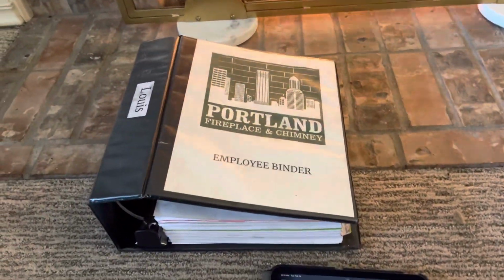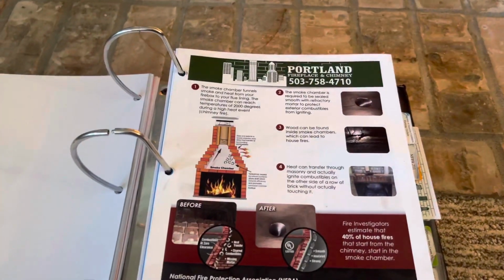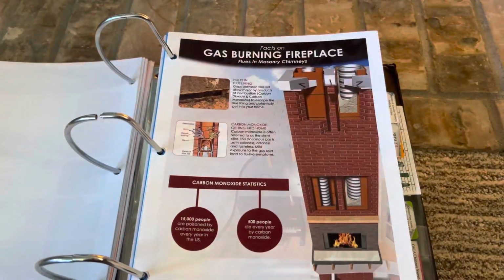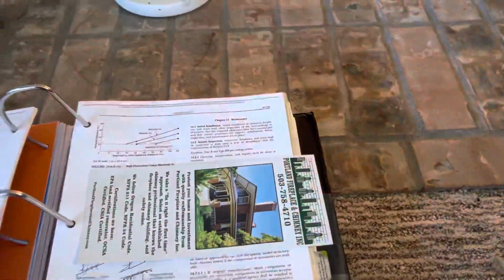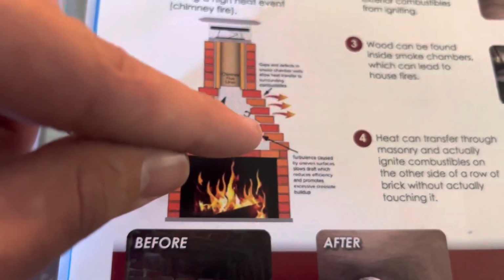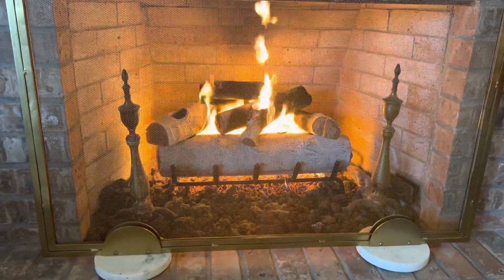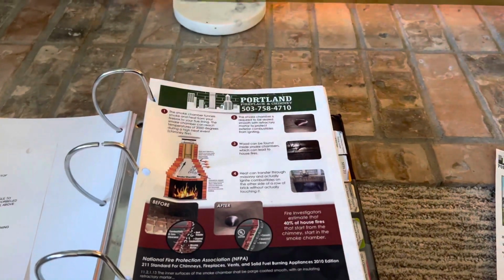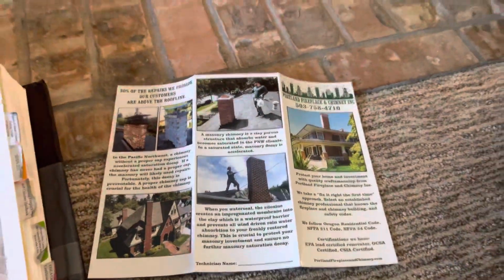What is a chimney liner and why is it important? Importance of annual Maintenance ￼￼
Portland fireplace and chimney specializes in chimney liner and retrofitting. In this video I cover the most commonly asked questions regarding chimney lining.
1. Such as what is a chimney liner?
2. Do I really need a chimney liner?
3. Does a brick chimney have to be lined?
4. How long does a chimney liner last?
5. What are the different types of chimney liner?
6. What happens if you don't have a chimney liner? 7. What grade of chimney liner do I need?
8. What is the average cost of a fireplace chimney liner?

For more information find us online at PortlandFireplaceandChimney.com